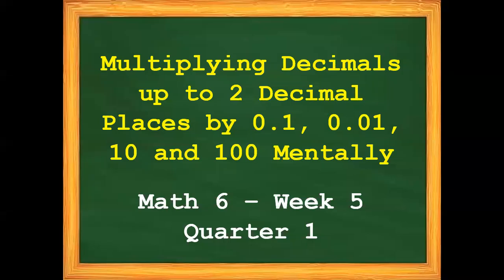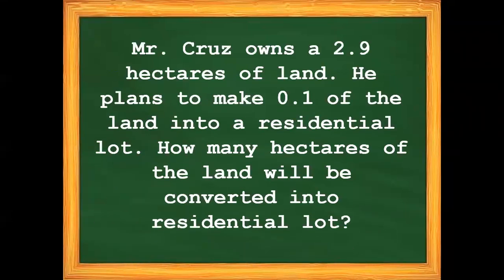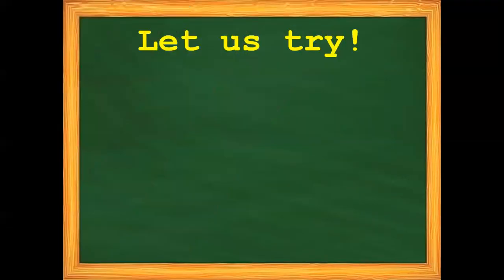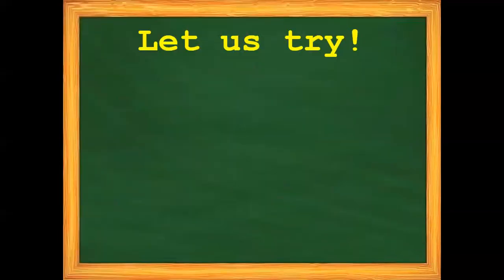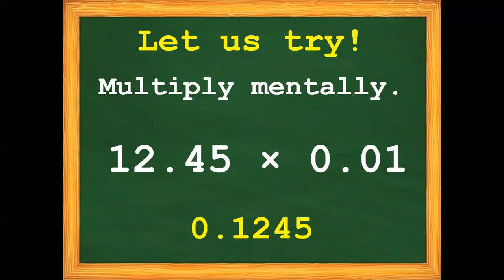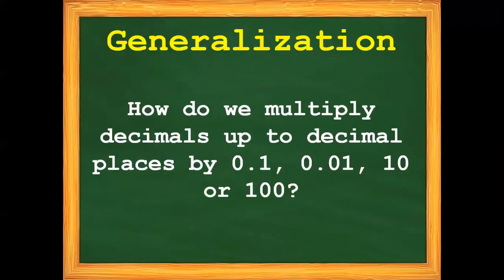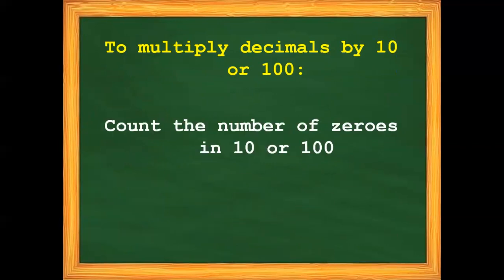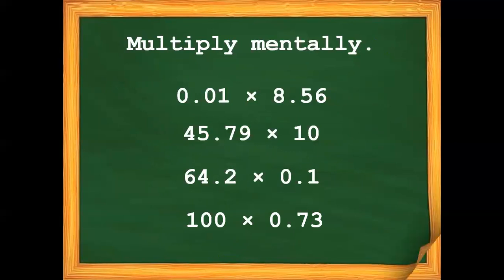Most Essential Learning Competencies in Mathematics 6 Week 5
Thanks.